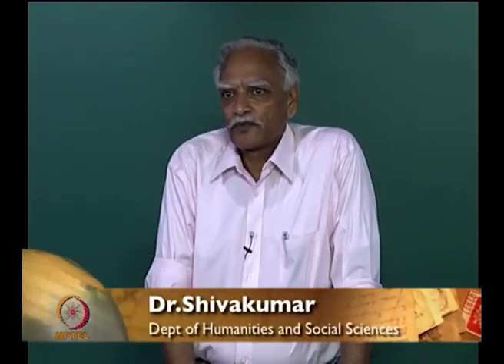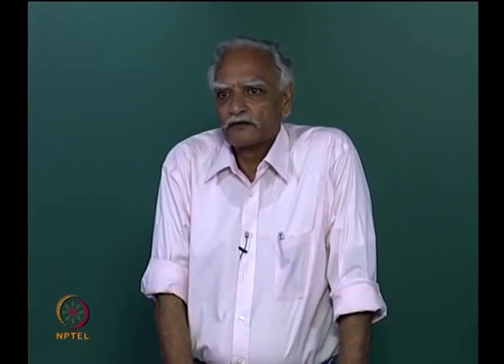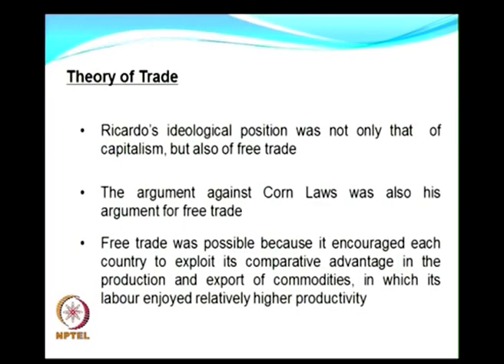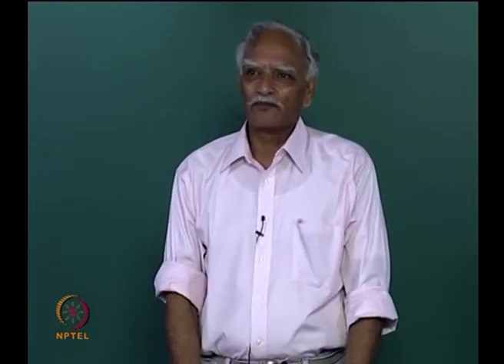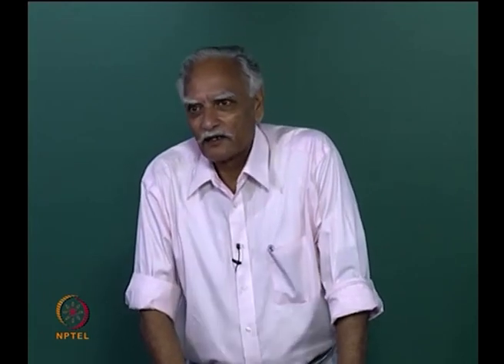Ricardian economics and more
Subject:Management
Course Name: History of Economic Theory